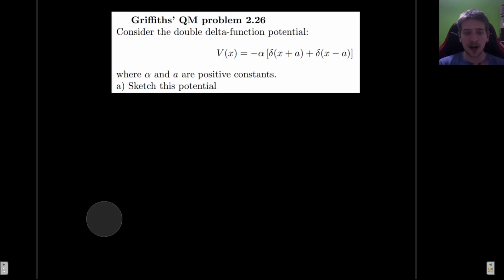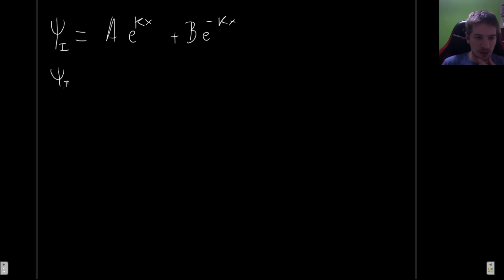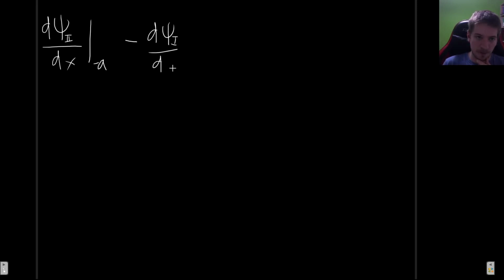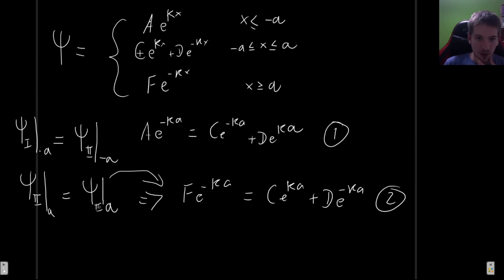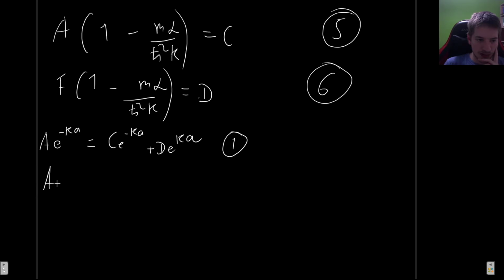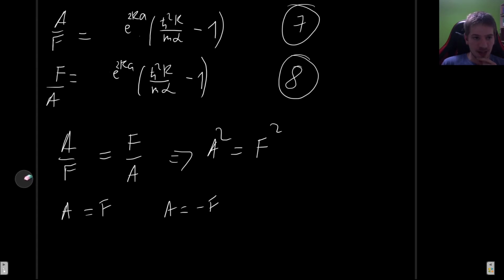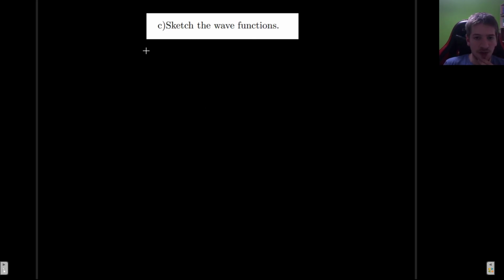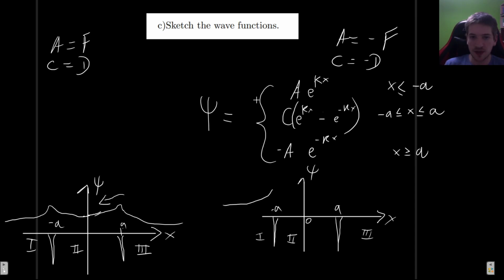Griffiths' QM problem 2.26: Determining BOUND STATES for double delta potential (brute force method)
In this video I will solve Griffiths' Intro to QM problem 2.26: Determining BOUND STATES for double delta potential using a brute force approach.

In the next video we will  solve this same problem but using the Trick we saw in the previous video

00:00 Introducing the problem
01:10 a) Sketching the potential
02:10 b) Setting up the problem
03:50 Solving the Schrödinger Equation for all three regions
08:26 Applying the boundary conditions
09:19 1) Continuity of the wave function
11:06 2) Discontinuity of the derivative
19:45 Solving the system of equations
29:05 Relating the constants
30:16 Case 1: A=F
33:58 Case 2: A=-F
36:42 c) Sketching the wave functions